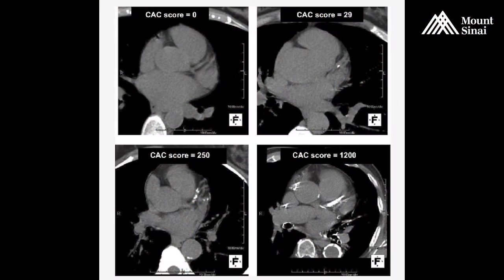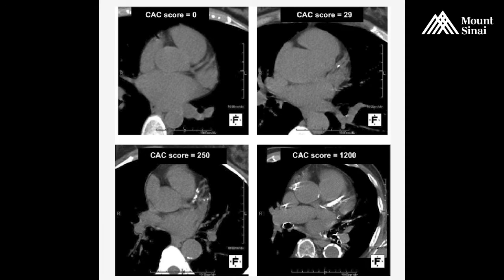What is a Coronary Calcium Score?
Dr. Evan Levine joins us to discuss what you need to know about your coronary calcium score. Visit here to learn about the cardiology services at Mount Sinai Doctors-Westchester